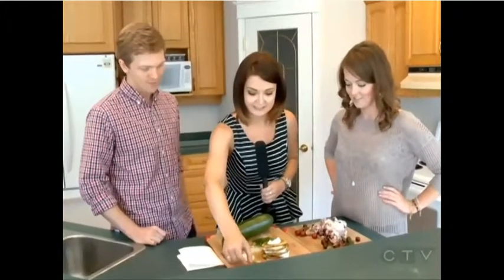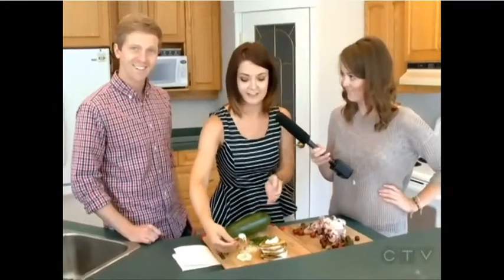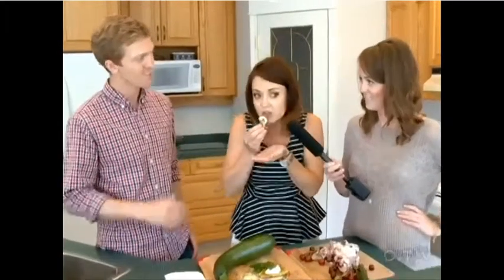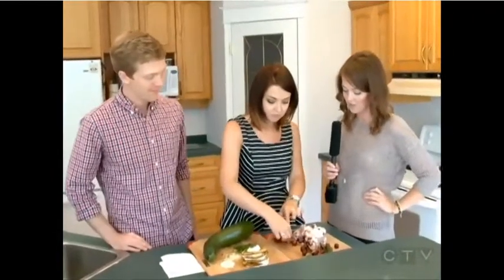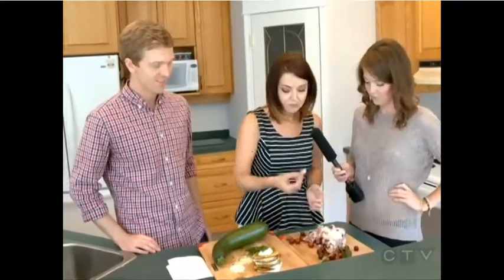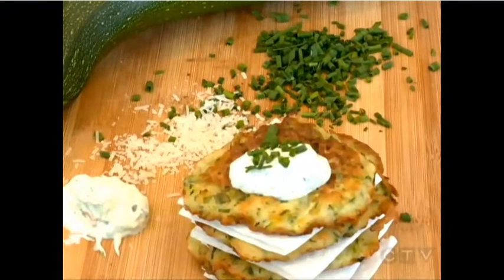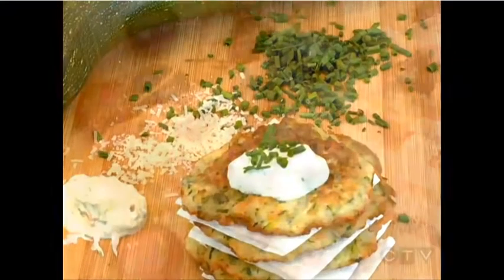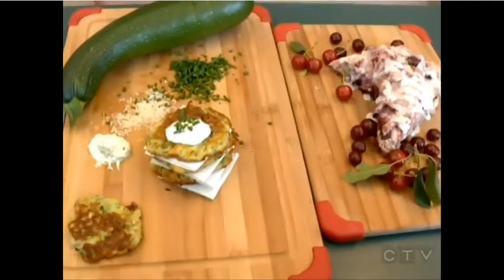BS' in the Kitchen - Garden Segment (CTV Morning Live August 19th 2013)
We are back on CTV Morning Live showing you how to use up some of your garden harvest!